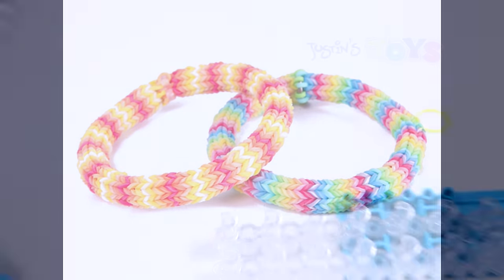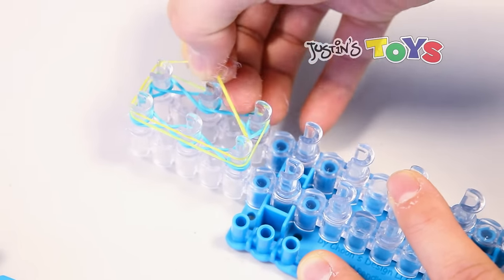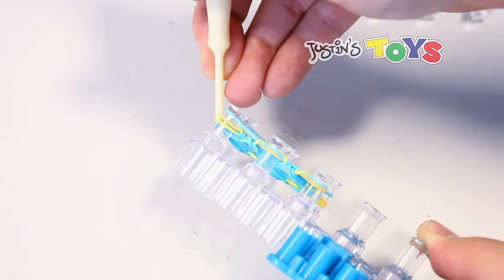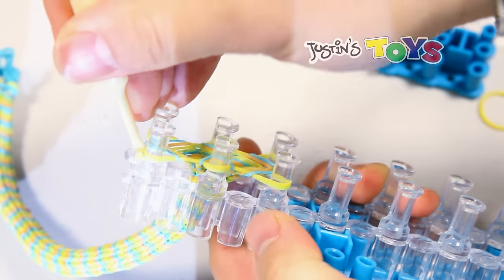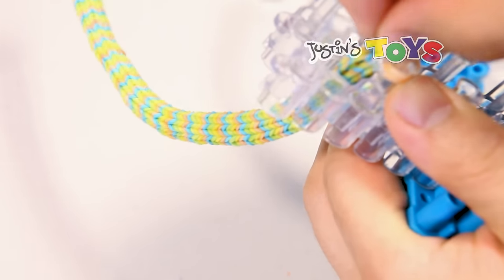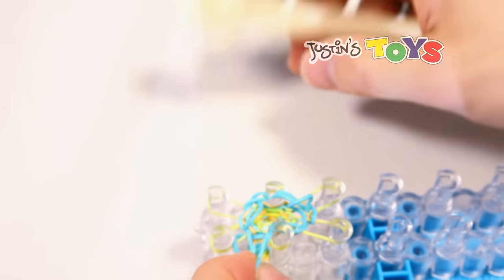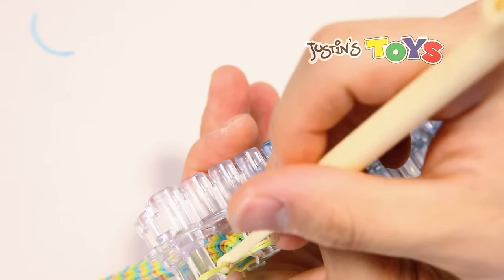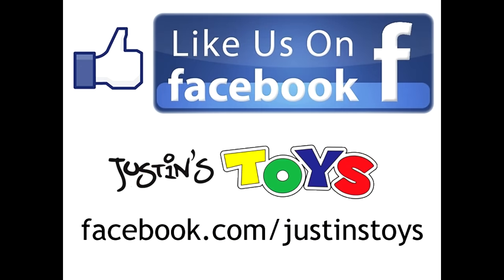Make HEXAFISH with 1 ONE KIT - How to Tutorial for Rainbow Loom Bracelet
This bracelet was originally designed by Rob @ Justin's Toys.
You asked and I responded. Here is a revised tutorial of the hexafish using a single loom For a better way on how to clip, please watch the hexafish with hearts variation.

Original Official Rainbow Loom Kit
MEGA Official Rainbow Loom Kit, Includes my favorite Colors
Official Rainbow Loom Alpha Tail – Co-Designed by Rob
Official Rainbow Loom Metal Hooks:
Official Rainbow Loom Monster Tail
New 2021 Rainbow Loomipals Mega Set

Instead of two looms combined. It is a little more difficult and it starts to get pretty tense but as shown, it is possible. This bracelet takes about 110 bands to go around my wrist. To calculate how many bands you need, measure your wrist in inches and divide it by .057.

For those of you complaining about broken bands, please use official Rainbow Loom © or Choon's Designs bands as all other brands have been tested and do not have the same elasticity to actually hold. Happy looming.